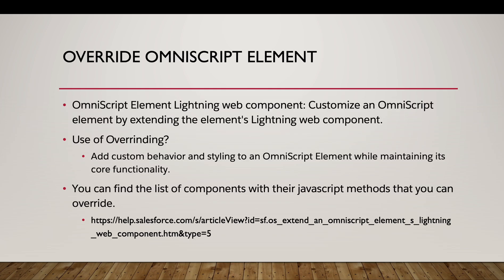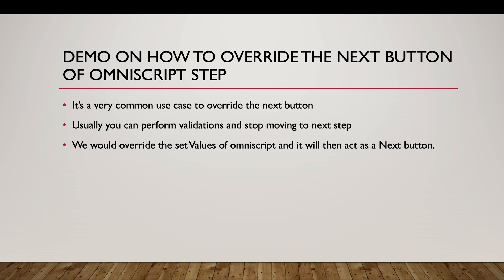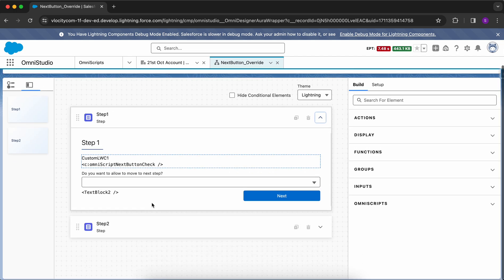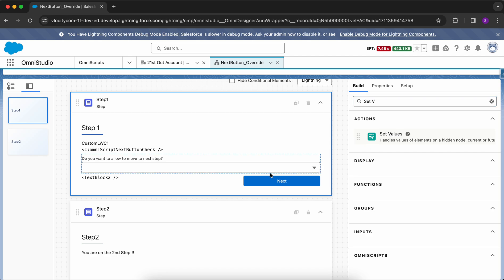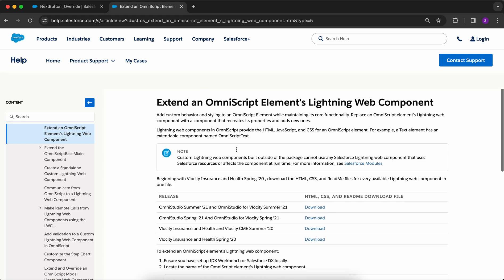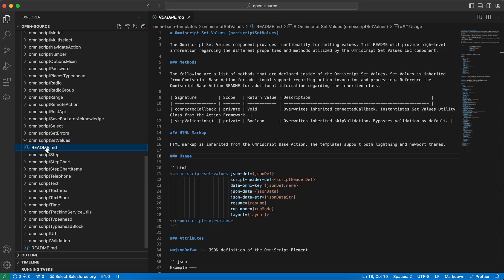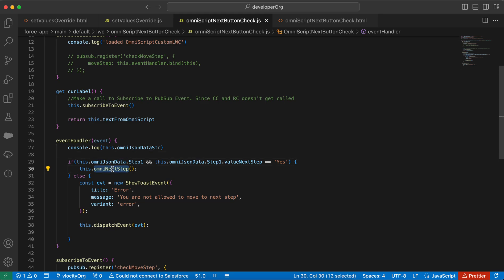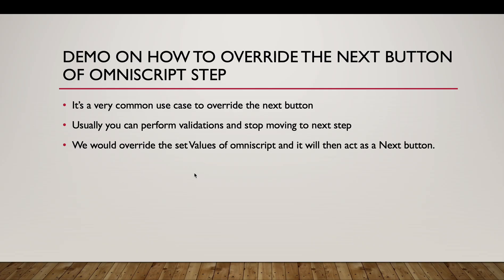Override the Next Button of OmniScript Step | Salesforce Industries | Vlocity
In this video, we will see how to override the next button of an OmniScript Step. This is a very common use case, if you need to perform some validations before moving to the next step.

This is part of the Vlocity/Salesforce Industries series!